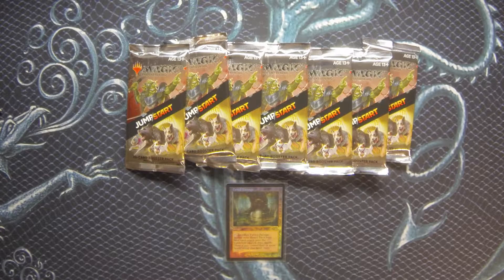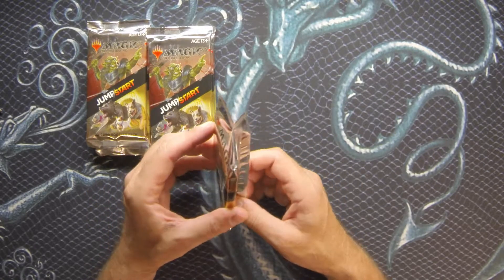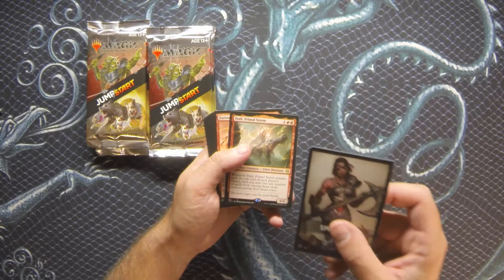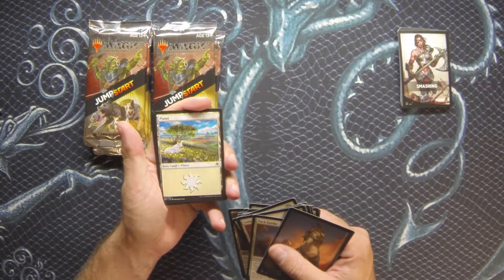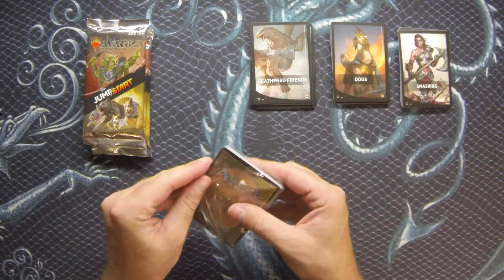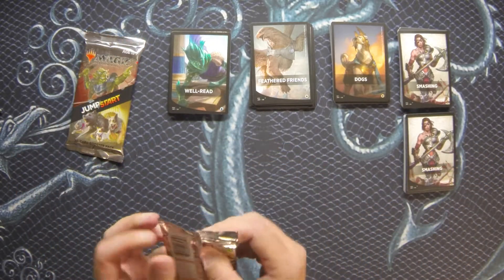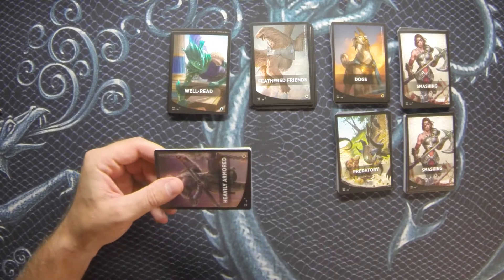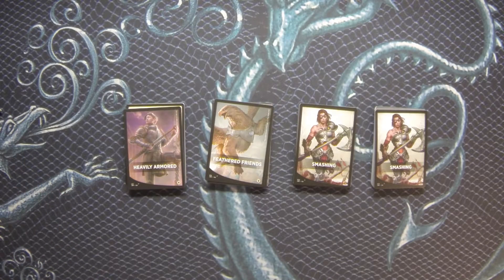Jumpstart Pack Opening #3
Facebook.com/mtgbulkmythic
Twitter.com/mtgbulkmythic

Instagram.com/mtgbulkmythic/